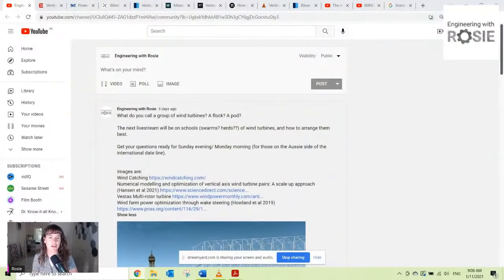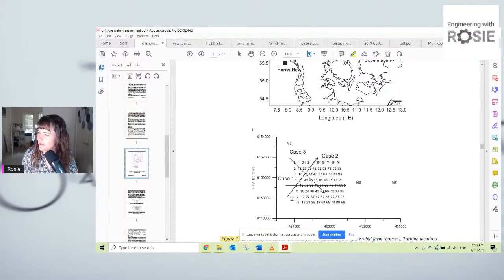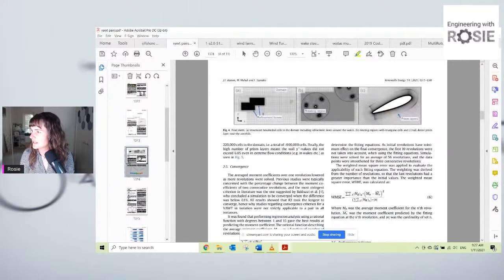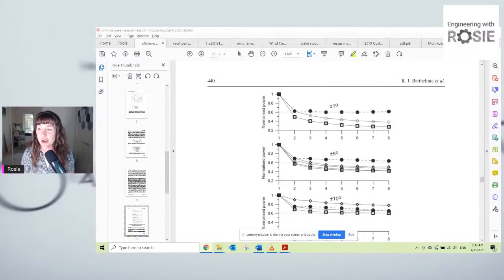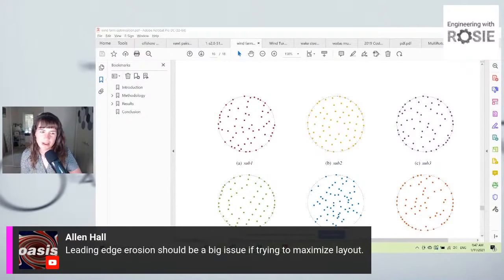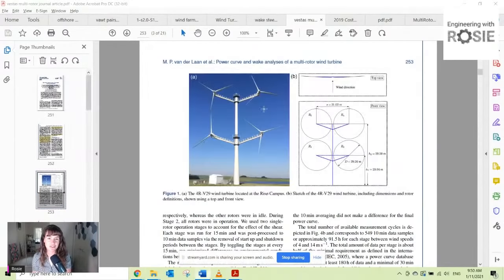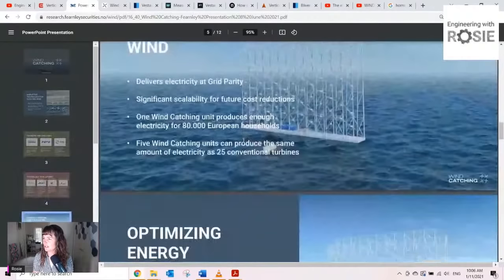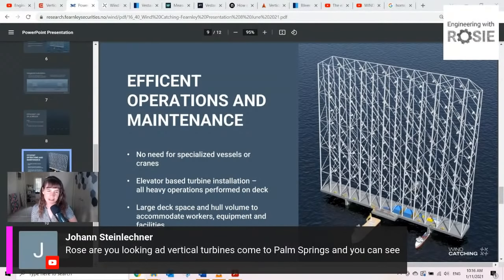The BEST way to Group Wind Turbines? Wind Catching, VAWTs & Multi-Rotors | Eng with Rosie Live Ep. 4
Can we group vertical axis wind turbines closer together than horizontal wind turbines? Does that make the wind farm more efficient overall with VAWT vs HAWT?

What about offshore, multi-rotor wind turbine designs?

And all that raises the question: how are wind turbines sited within a wind farm? Is anyone thinking about interactions between the turbines and optimising the wind farm as a whole?

I talk about this and much more in today's livestream.

Bookmarks and links to journal papers referenced:
00:00 Intro
07:43 How does a wind turbine extract energy from the wind?
12:19 Real-world measurements of losses in downstream wind turbines
15:22 Can VAWTs be placed closer together than HAWTs?
theengineer.co.uk/vertical-axis-wind-turbines-stand-up-to-scrutiny/
23:27 Is it better to pack VAWTs very closely?
24:57 NREL wind energy cost breakdown
nrel.gov/docs/fy21osti/78471.pdf
25:33 Wind power cost breakdowns including cost of land leases
32:31 Turbulence from tower and blades
This is my video on that topic youtu.be/zskSOKKrGjk
35:42 Wind farm wake model optimisation
38:00 Topfarm wind farm optimisation program
topfarm.pages.windenergy.dtu.dk/
42:15 How can we arrange wind turbines close in the crosswind direction but far in the downstream direction?
42:25 Vestas multi-rotor power curve and wake analyses
See this paper for some very nice visualisations of single and multi-rotor wakes:
1:00:25 Wind Catching wind turbine array
1:12:13 Rosie's summary on multi-rotor designs "fan clubs" :-)

Wind farm optimisation through wake steering (I ran out of time to get to this one, but it is very interesting if you want to follow up. It's a way you can improve output of already-built wind farms by changing the yaw angle of the front row turbines to "steer" the wake away from downstream turbines. So the front row sees sub-optimal performance, but because downstream turbines do better the wind farm's performance as a whole can be improved)

- Research suggesting that vertical axis wind turbines can be packed close together to improve output e.g.

- How "normal" wind turbines are sited within a wind farm
Check out this DTU Python package that computes annual energy production with different wake models to optimise wind farm layouts.

Documents I will refer to:
NREL cost model